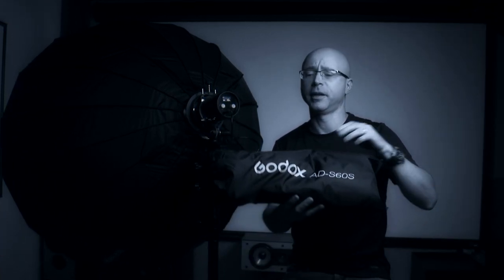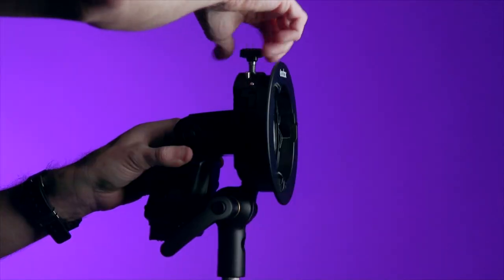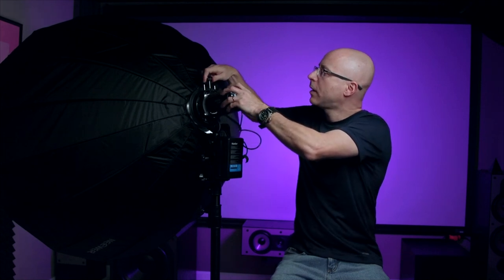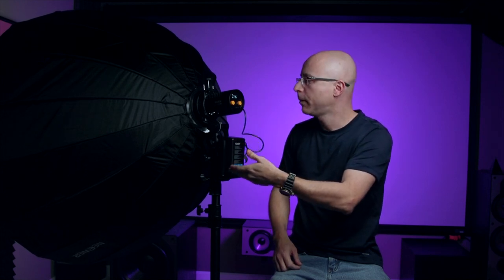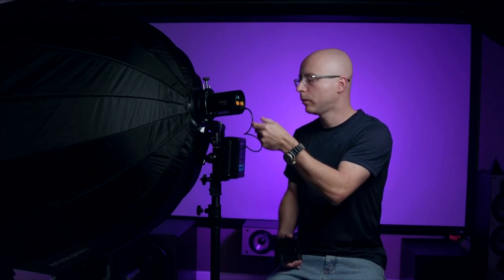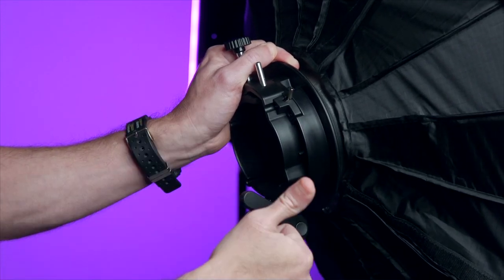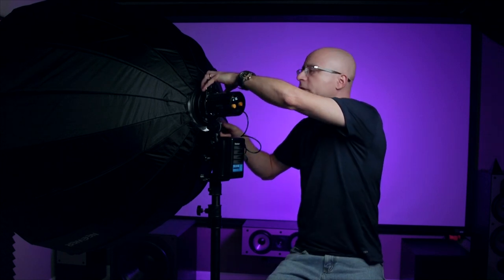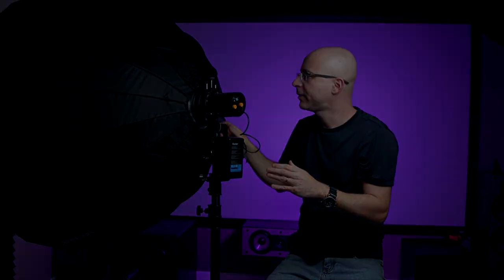Godox ML60 SOLUTION To Mount It on BOWENS MOUNT! Godox S-2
The reviews done at this channel are straight to the point, have a wealth of information, beyond the item itself, also sometimes a mix of tutorials regarding lighting, audio etc. Not a second of your time is wasted on this video. I try to compress a LOT of info that can help you a lot, also focusing in respecting your time as well, so please enjoy my content, sit back, relax and please try not to skip anything. Thank you again for visiting this channel.

I appreciate your help and support, which will help me making more content like this.

Godox S2 Speedlite S-Type Bracket Bowens Mount, for Godox ML-60 (paid link)

Fotga V-Mount Battery Power Plate Adapter with D-Tap Output & Clamp (paid link)

Battery used in this video: Kastar V-Mount BP-GL201 Broadcast Replacement Battery (paid link)

Eonvic DC Plug to D-Tap Connector BMCC Power Supply Cable

Neewer 48 inches Deep Parabolic Softbox with Bowens Mount, Removable Internal&External Diffuser and Grid, Quick Folding Softbox Diffuser for Photography Speedlites Flash Monolight and More  (CURRENTLY UNAVAILABLE)

Selens Deep Parabolic Softbox 48 inches/120 Centimeters Hexadecagon Quick Folding Umbrella Softbox Diffuser with Bowens Speedring Mount for Photography Speedlites Flash Monolight and More (paid link)